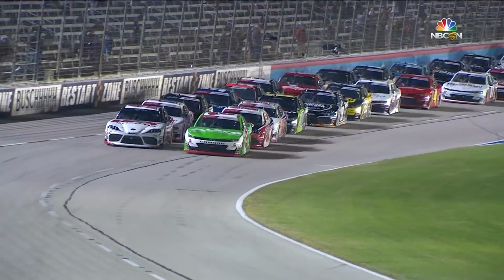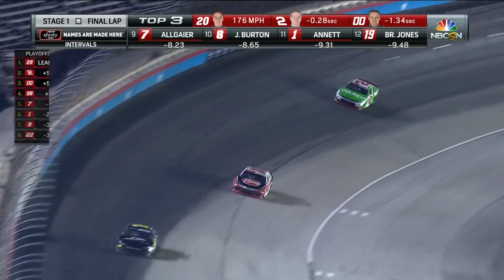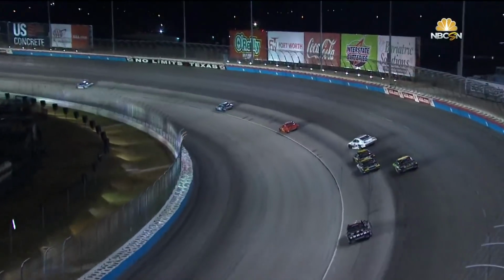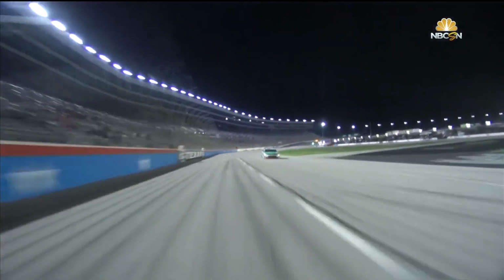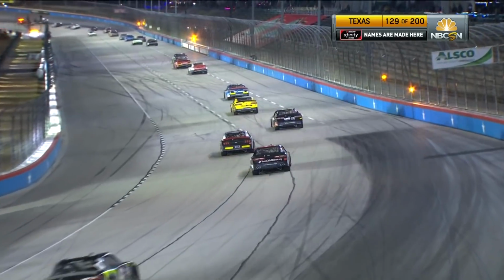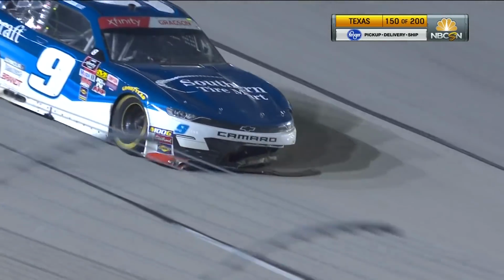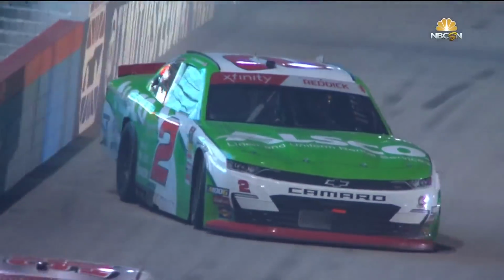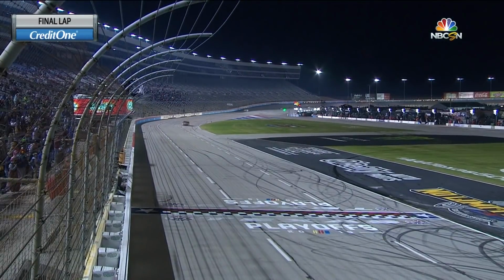NASCAR Xfinity Series O'Reilly Auto Parts 300 | EXTENDED HIGHLIGHTS | 11/2/19 | Motorsports on NBC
Look back at all the top moments from the NASCAR Xfinity Series playoff race at Texas.

Launching in Chicagoland, NBC’s full schedule consists of 20 Monster Energy NASCAR Cup Series races and 19 XFINITY Series races, broadcast across NBC and NBCSN and live streamed on NBCSports.com and the NBC Sports App. NBC Sports Group’s exclusive coverage of the NASCAR Playoffs swings into action from Las Vegas Motor Speedway and culminates with the Monster Energy NASCAR Cup Championship from Miami.